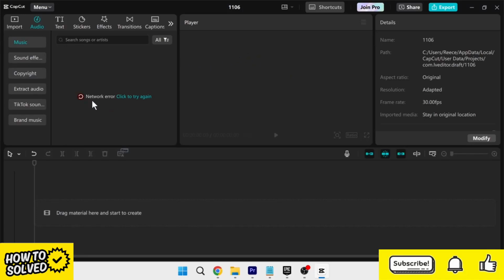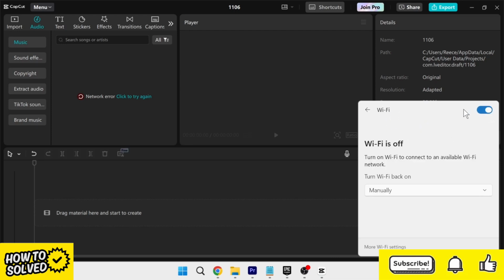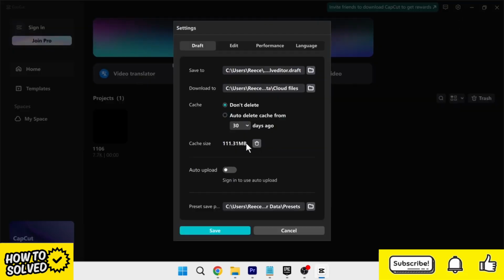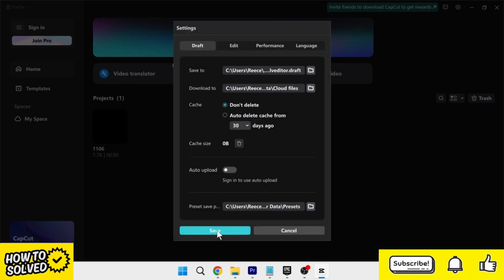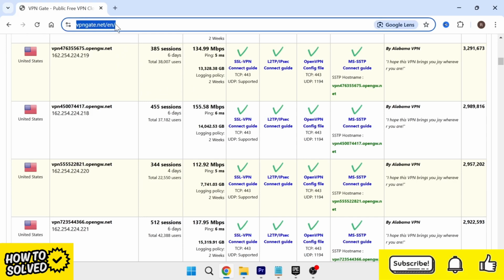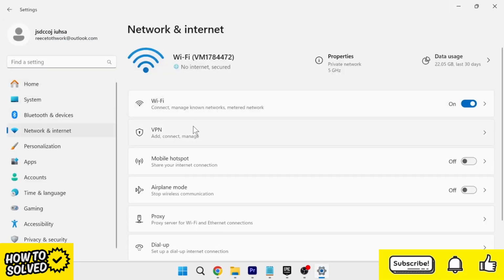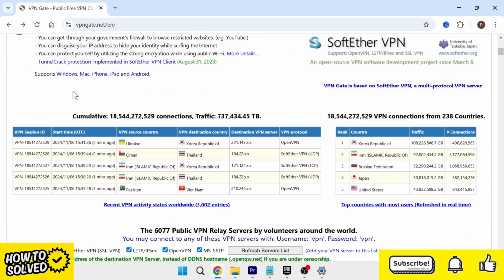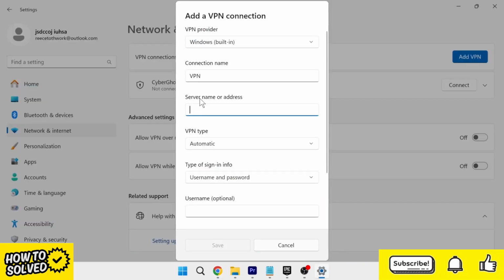[Easy Fix] CapCut Network Error on PC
In this video I will show you how to [Easy Fix] CapCut Network Error on PC